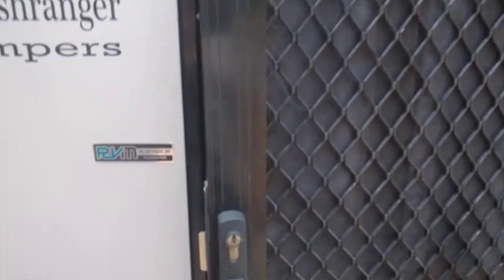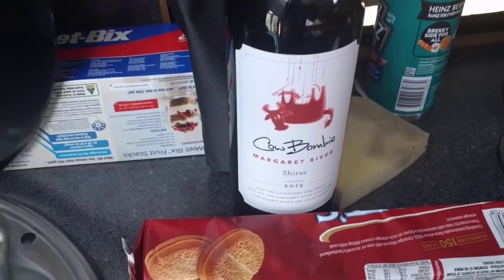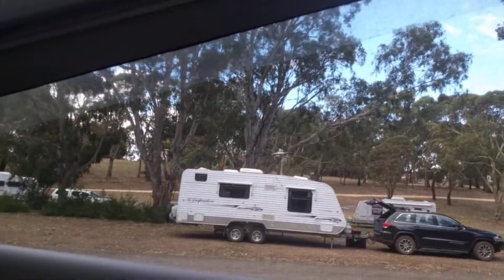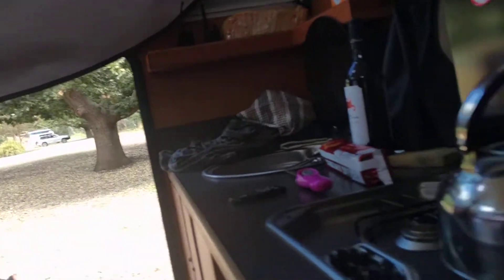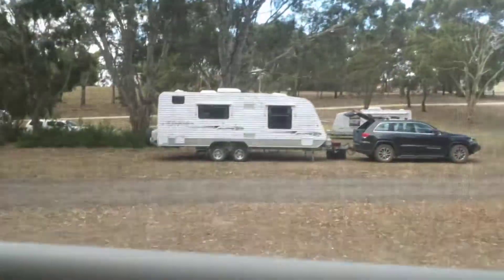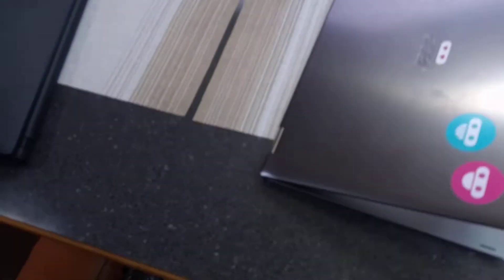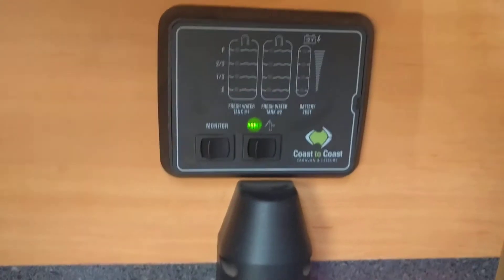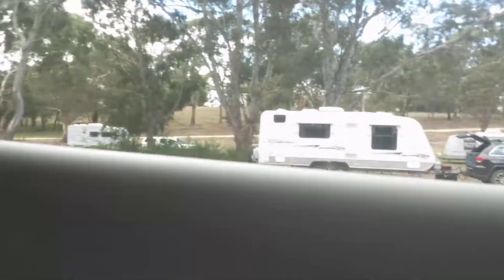Harry takes you for a peek into our little JOEY hybrid camper van.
Take a look inside a Bushranger Joey 2013. At only 10 feet long, once inside, Joey is more like Dr Who's Tardis with a crazy amount of space. You can Cook inside or outside and enjoy the coziness and protection from the elements on those crazy wild weather days. It has an 80 litre fridge, a two burner gas stove, a sink with running water. We just added an outside portable toilet and a Joolka Shower Tent with it's own portable hot water system. We love our Joey.